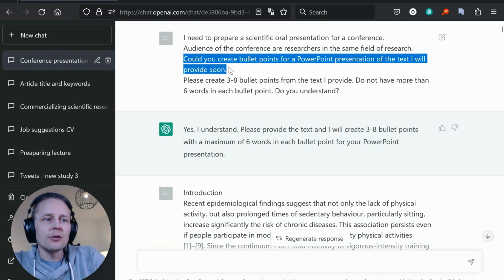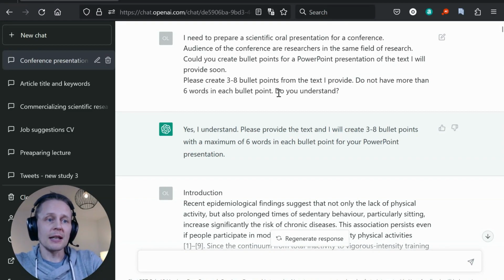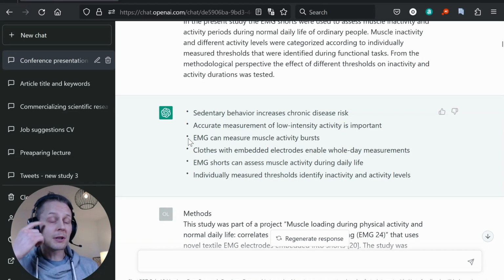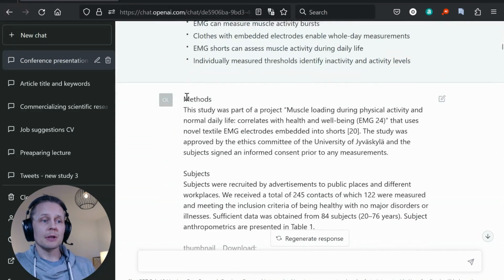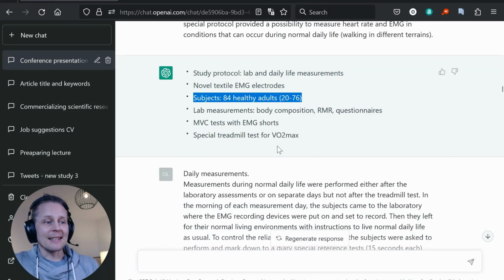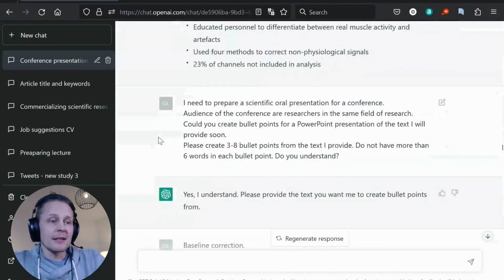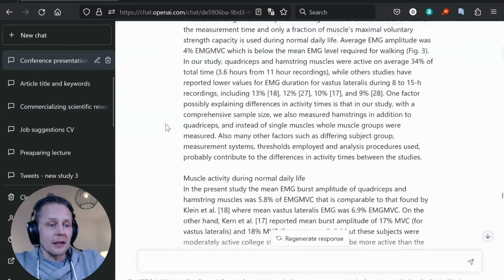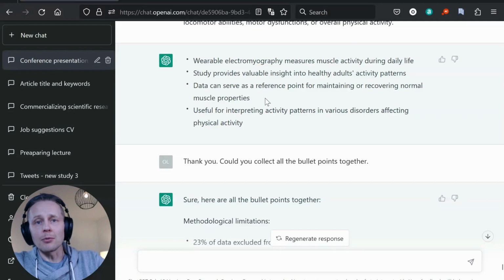Speed Up Conference Presentations with ChatGPT: The AI-Powered Solution for Faster Bullet Points!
🔬📊 Are you tired of spending hours preparing your scientific conference presentation? Do you want to learn how to make it faster and easier with the help of AI? Then this video is for you! 👨‍🔬💻

In this video, you will discover how to use AI to summarize and create bullet points for your scientific conference presentation, making it faster and less mentally demanding. We won't let AI write our presentation because we need to ensure accuracy, but we will use it to summarize our text and create bullet points that we can copy and paste directly into our presentation.

🕐 Timestamps:
00:00 - Introduction
01:00 - Practical example of using AI to create bullet points
02:00 - Creating bullet points for different sections of the study
04:30 - Benefits of using AI for presentation preparation
06:00 - Additional tips for creating presenter notes
07:30 - Conclusion and call to action

By using AI to create bullet points, you can save 10 to 20 times more time than doing it manually. You can quickly summarize your article and remember the facts without having to fact-check elsewhere. Plus, it's ethical and similar to using a proofreading tool or synonym generator.

Don't forget to check out our bonus tip for creating presenter notes that only take a few seconds to make. It'll save you from awkwardly forgetting the meaning behind a bullet point during your presentation.

Fibion Inc was founded by physical activity researchers and has developed a new, evidence-based gold standard wearable for sedentary behavior and physical activity monitoring.

Collect, store and manage tri-axial acceleration data easily and remotely - Discover new Fibion SENS Motion
Activity tracking designed for children
Scientifically accurate sedentary behaviour and physical activity tracking.  Accurate data for researchers and clinicians, engaging polar bear animation feedback for children.